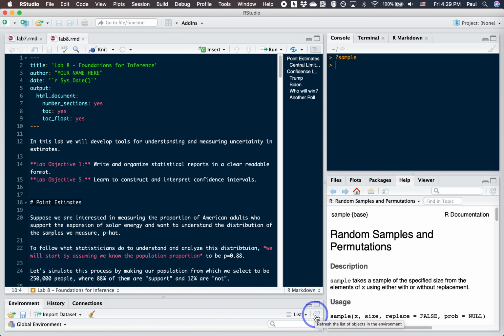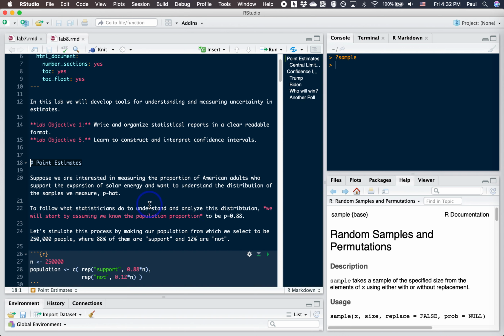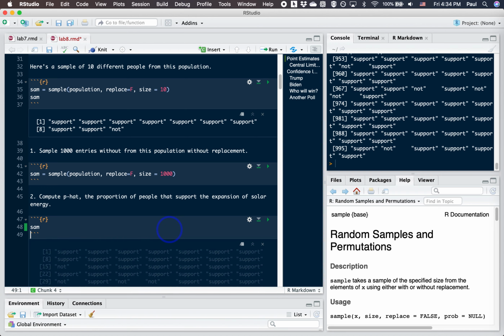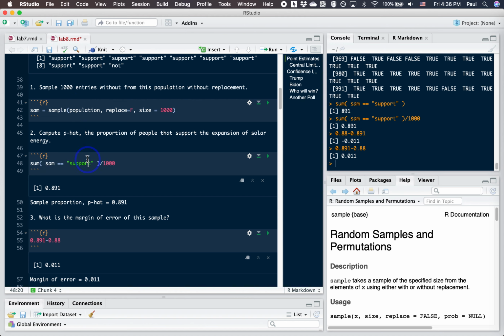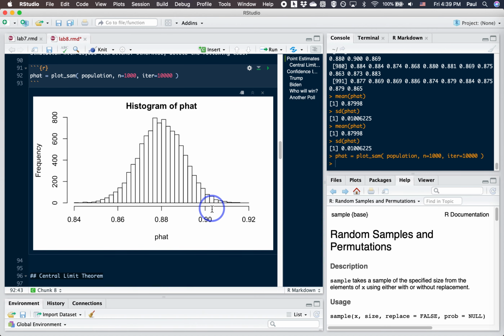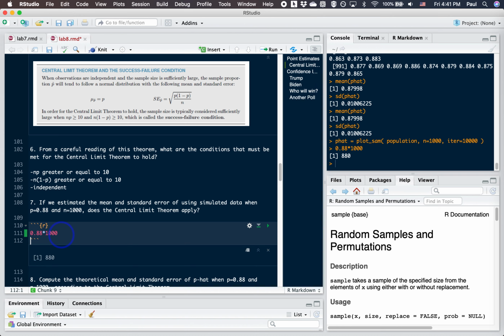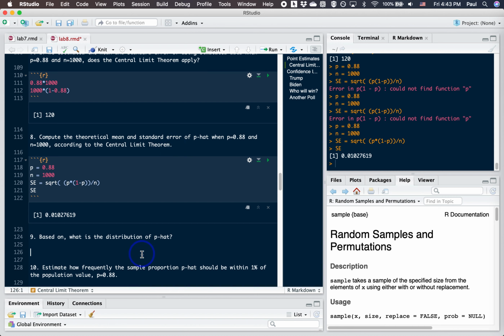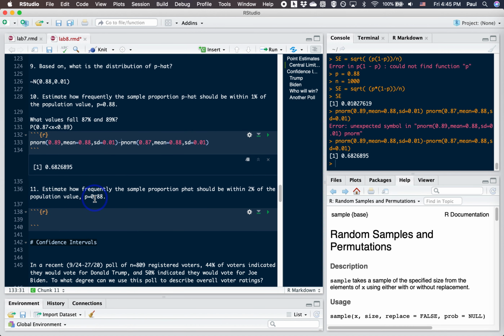Lab 8 Part 1